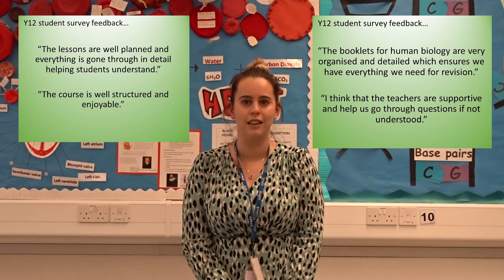BTEC Applied Human Biology - Sixth Form Information 2020